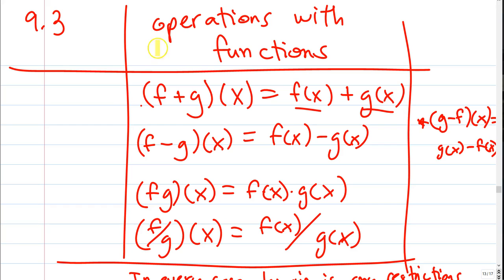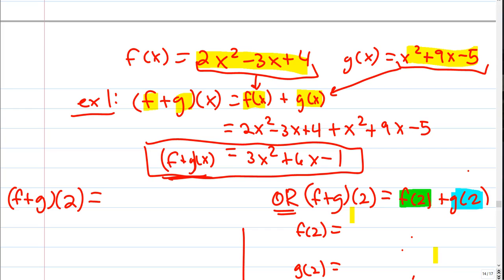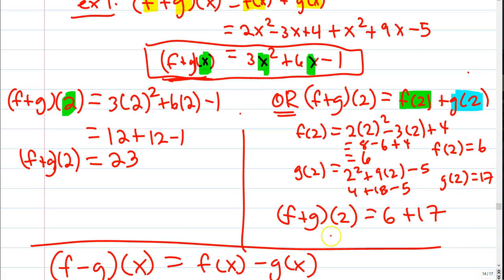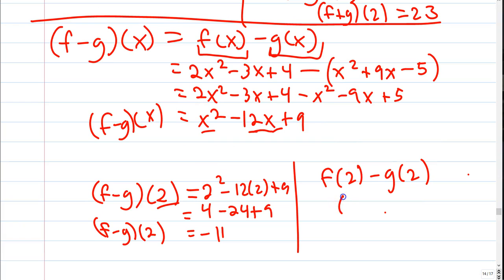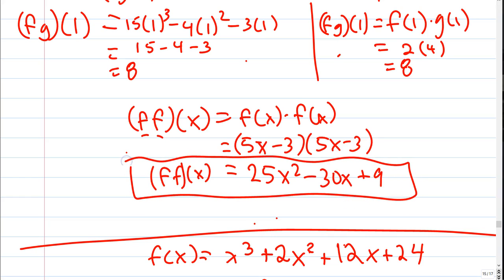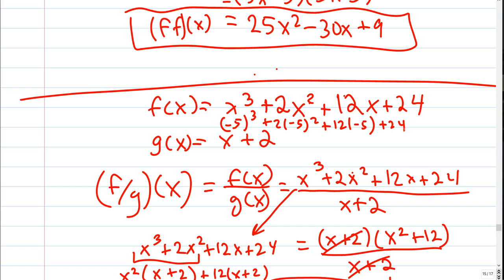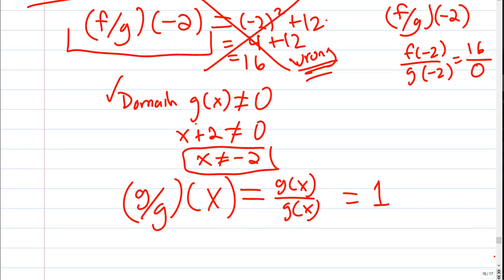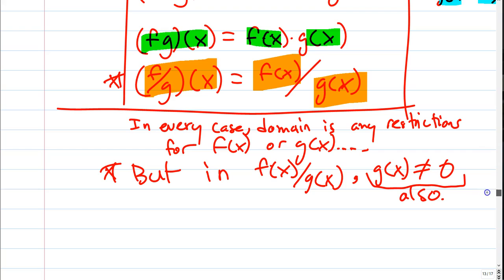P051 9 3 Operations with Functions